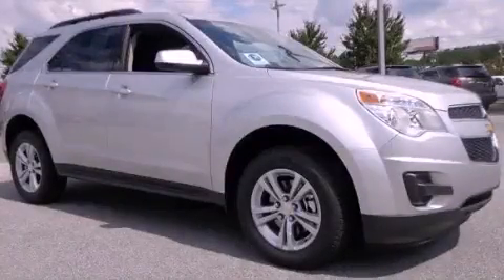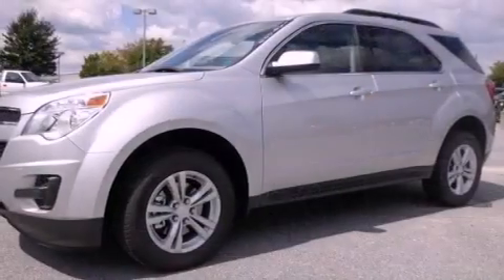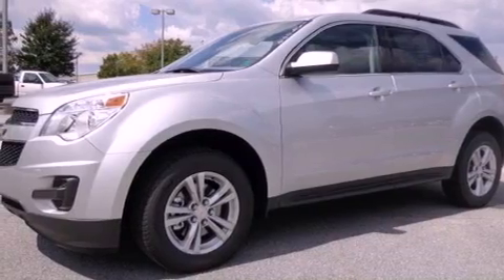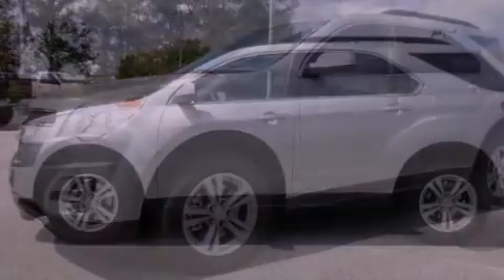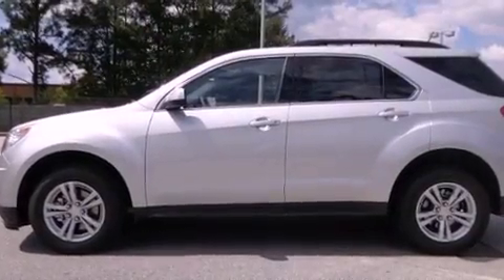2013 Chevrolet Equinox Loganville GA 30052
Year : 2013
 Make : Chevrolet
 Model : Equinox
 Engine : Gas/Ethanol I4 2.4/145
 Trans . : Automatic
 Exterior : Silver
 Miles : 9
 Interior : BLACK
 MAXIE PRICE CHEVY INC
 3600 Highway 78
 Loganville , GA 30052
 2013 Chevrolet Equinox Loganville GA